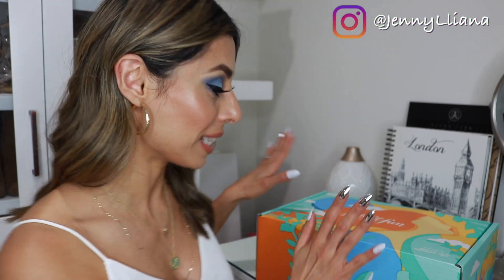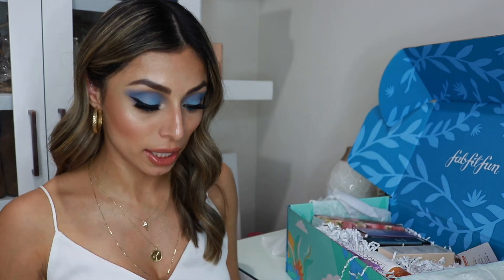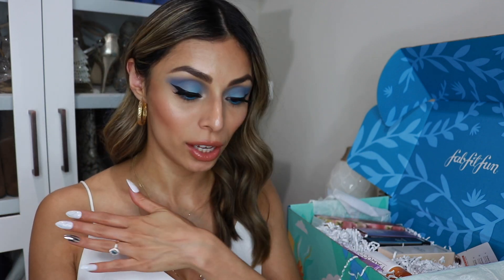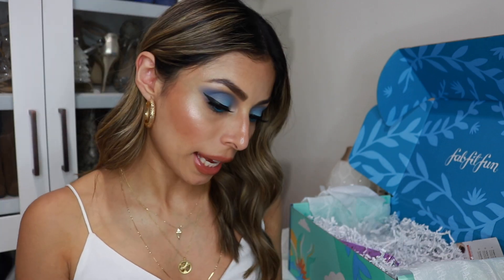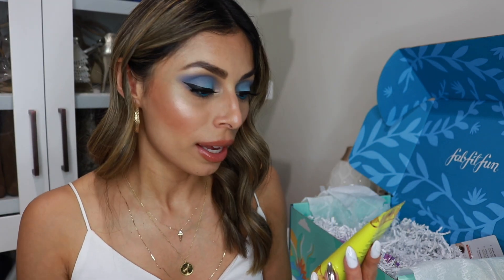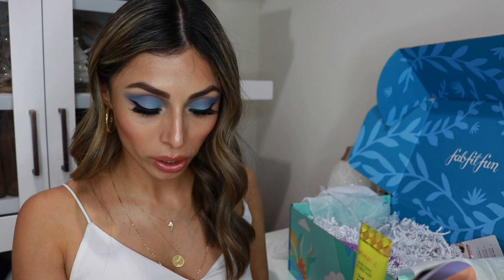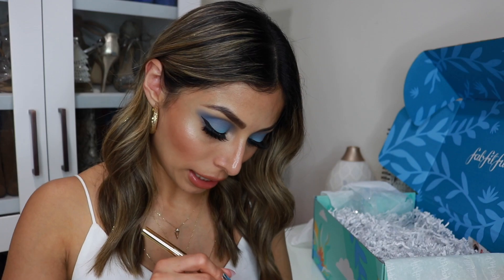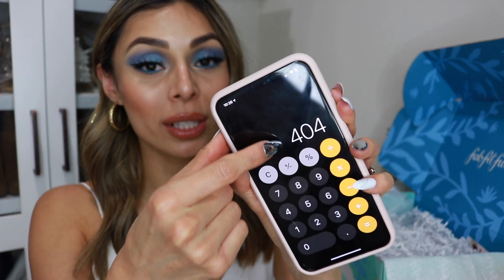FABFITFUN SUMMER 2020 UNBOXING l Over $400 Value *UNSPONSORED*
♡ ♡ ♡ OPEN ME ♡ ♡ ♡

Sign up for FabFitFun Box